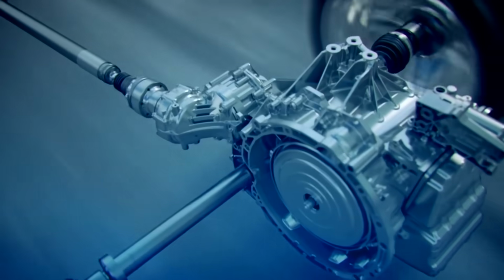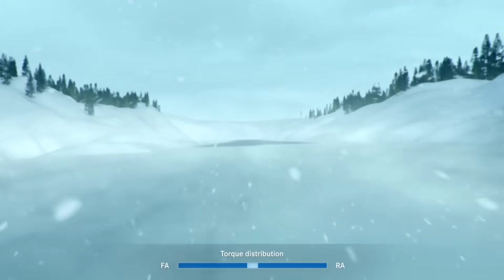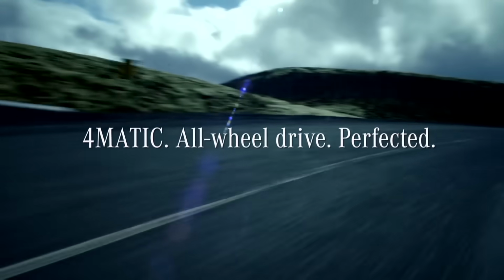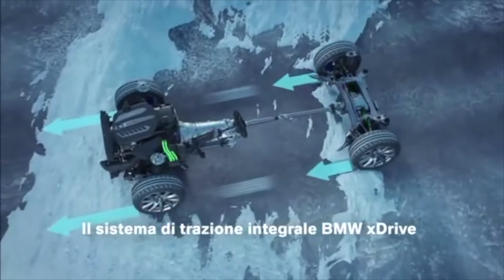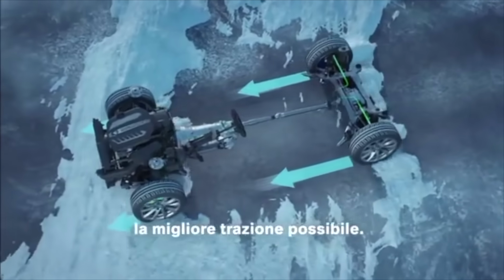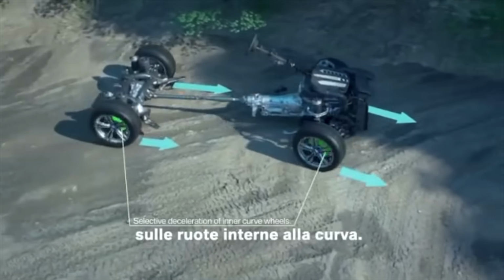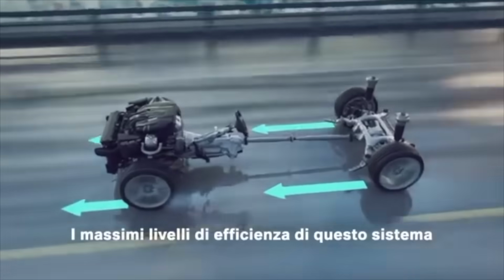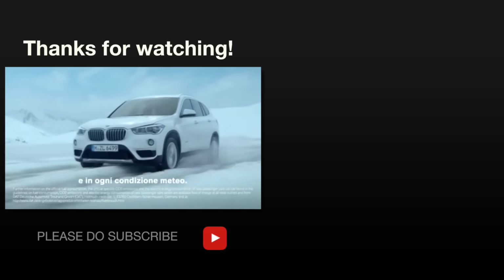4MATIC Vs xDrive Vs Quattro 4X4 System - Mercedes Benz / BMW / Audi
4MATIC Vs xDrive Vs Quattro 4X4 System - Mercedes Benz / BMW /  Audi